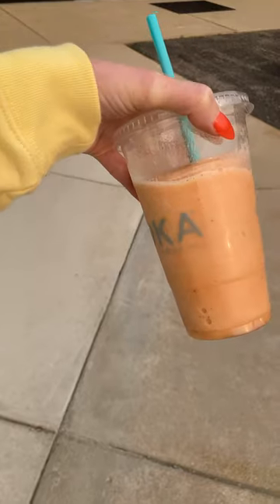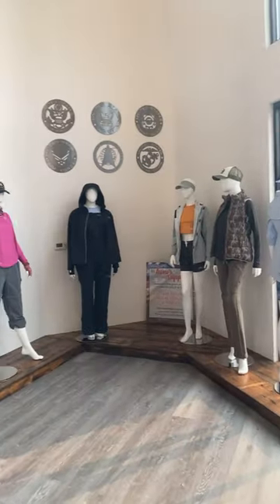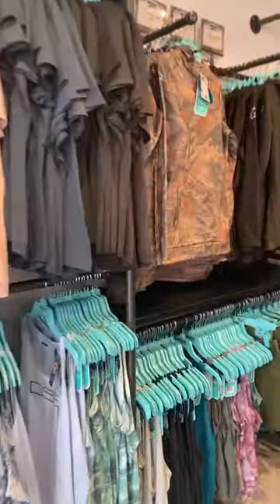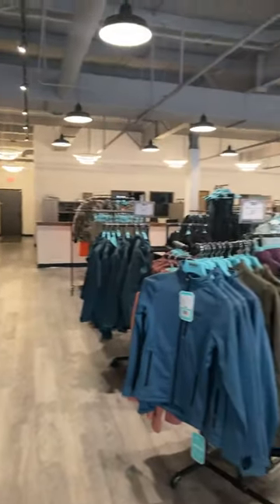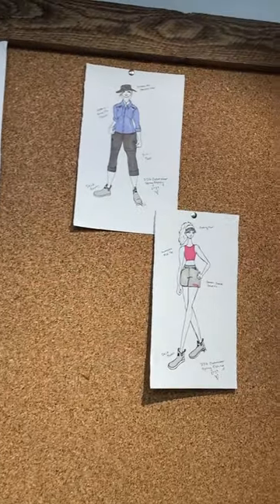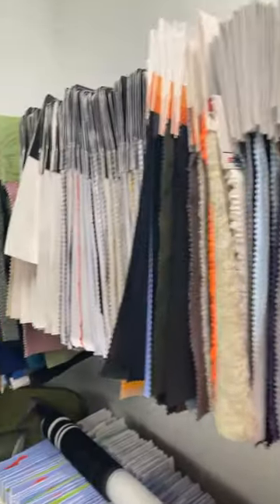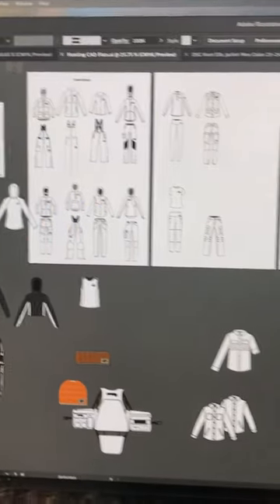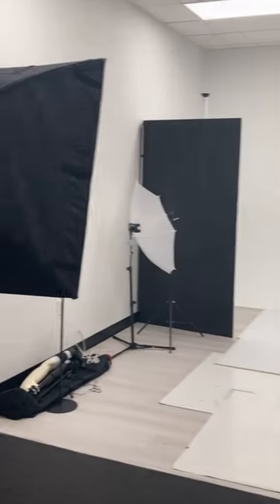UW-Stout Grad Day in the Life: Mary Cross ('19), Head Designer at DSG Outerwear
Hi all!  My name is Mary Cross & I graduated from UW Stout in 2019 with a BS in Apparel Design & Development (now Fashion and Retail). In school, I loved learning the in's and out's of fashion design from conceptualizing ideas to production. The program does a really great job at tackling the technical side of design which really helped give me an edge when finding a career. AD&D was a pretty rigorous program, but it's that rigor that has helped me become the designer I am today.

UW-Stout is more than your average four-year university. Our unique hands-on, career-focused approach to education is why we were designated "Wisconsin's Polytechnic University." We're UW System's only laptop+ campus with three times as many labs and studios as classrooms, and we offer a wide array of on-campus and online offerings in areas ranging from art and design to engineering and other STEM fields. Learn more about why 99% of our graduates are employed or pursuing advanced degrees within six months of graduation